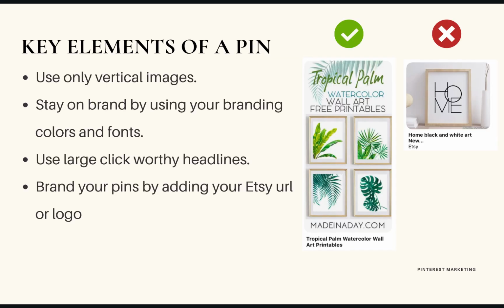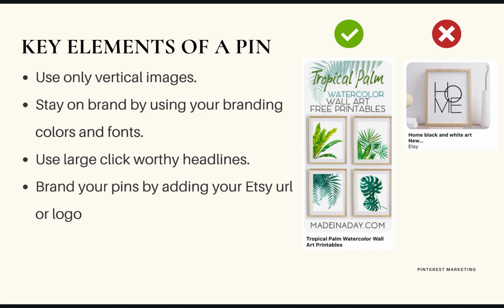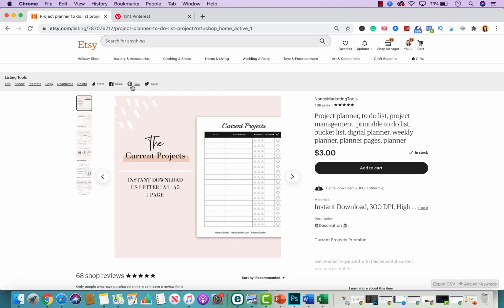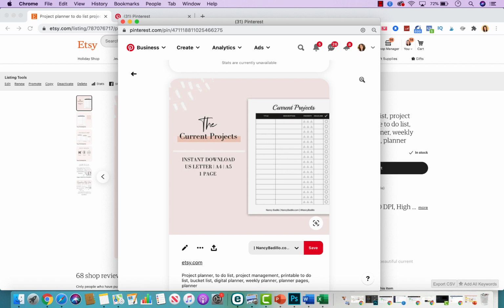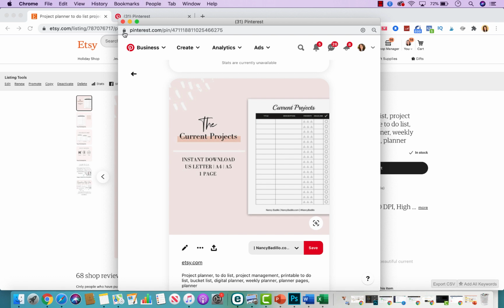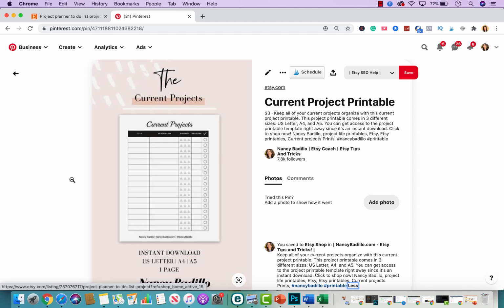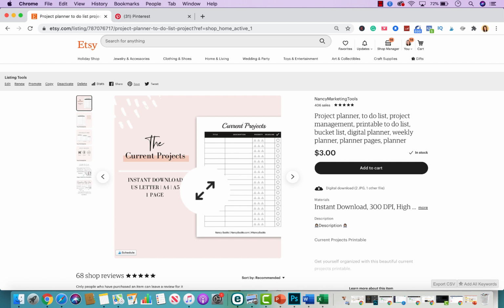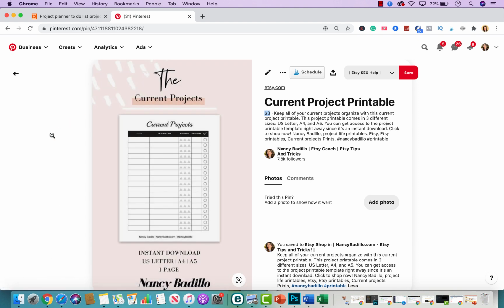How To Post On Pinterest For Your Etsy Pins | Activate Rich Pins | Pinterest Images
🔔YouTube Channels 🔔